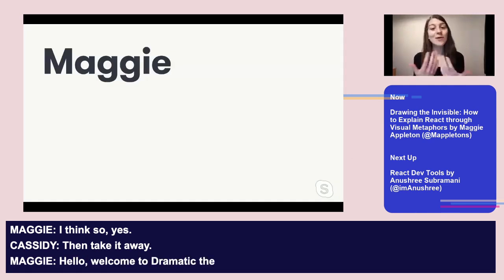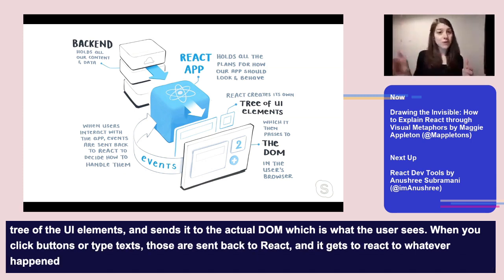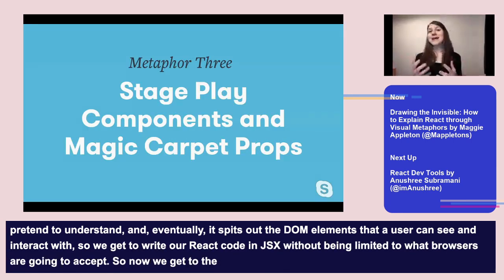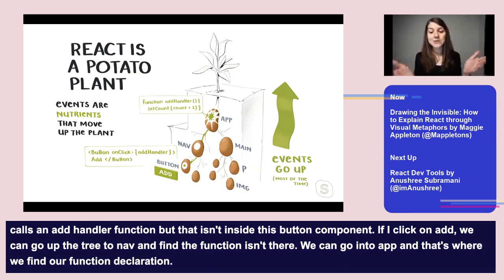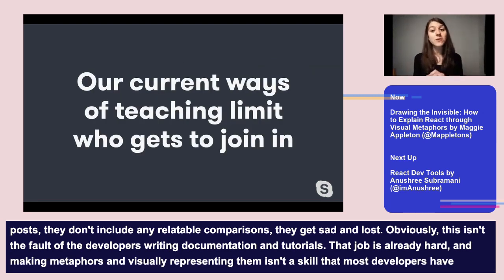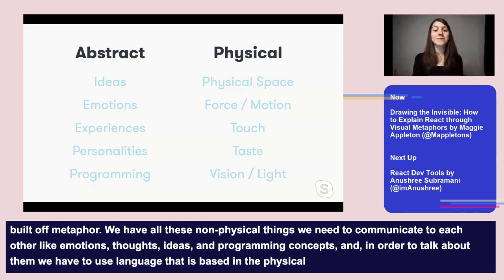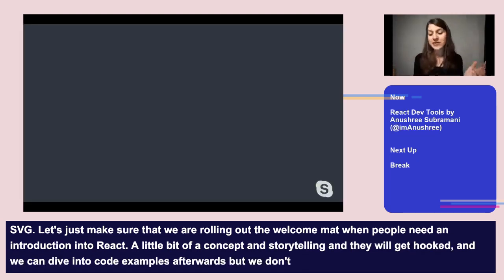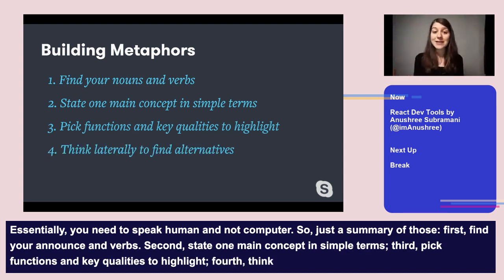Maggie Appleton—Drawing the Invisible—Women of React 2020